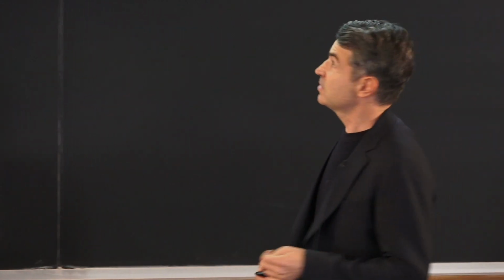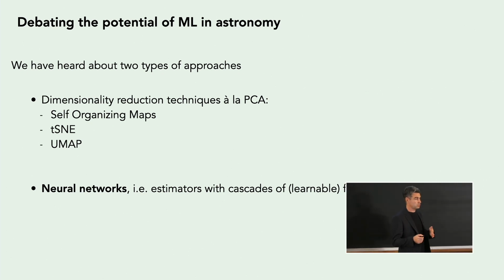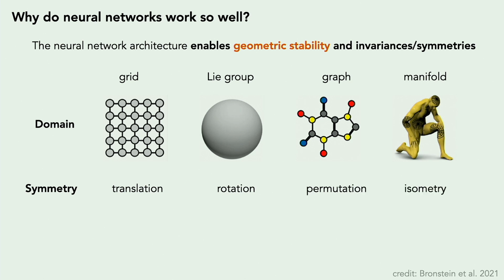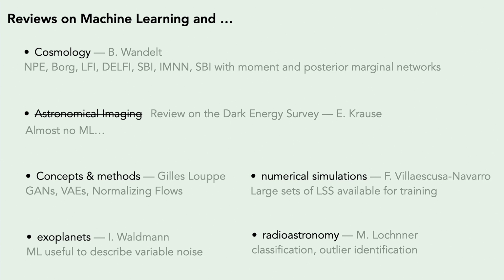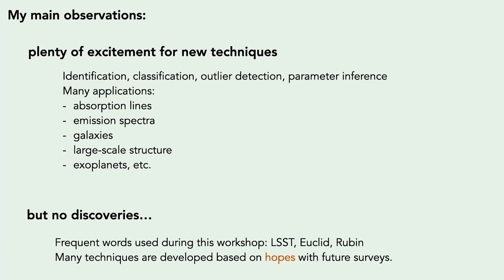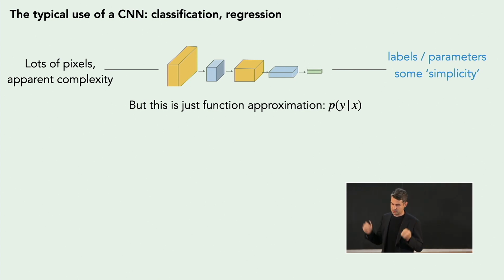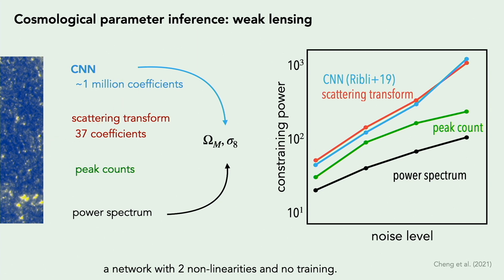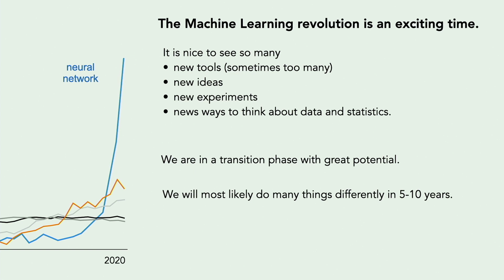Concluding remarks of the ML-IAP2021 conference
Last remarks and acknowledgements for the conference on "Debating the potential of machine learning in astronomical surveys"